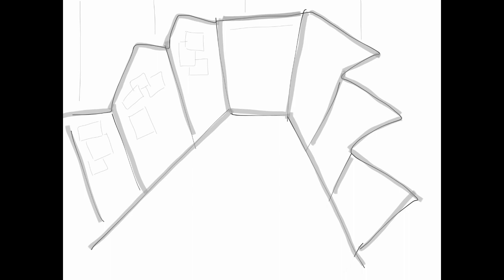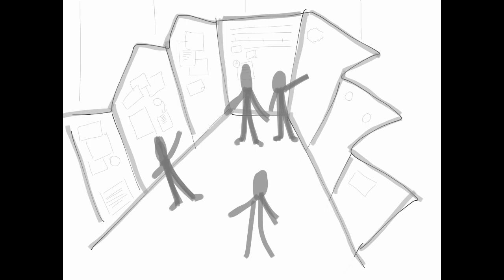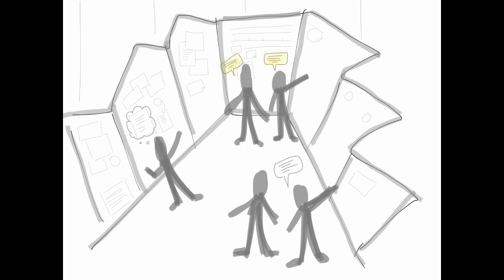Making the Work Visible - The Best Selling Exhibition in Town: Lynne Cazaly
A powerful management and productivity tool from the world of lean management and lean manufacturing is about making your work visible. Here's how one team brought people to their 'gallery'.